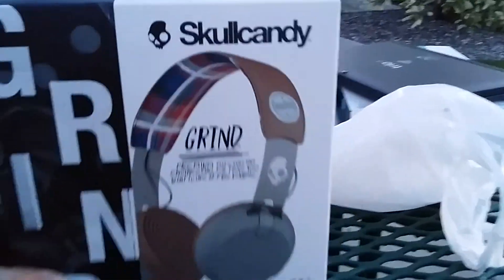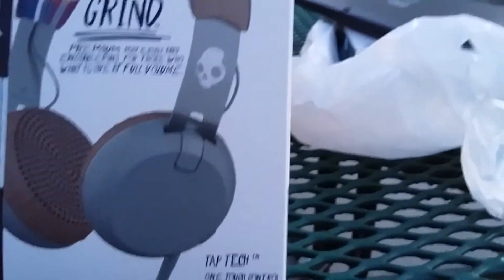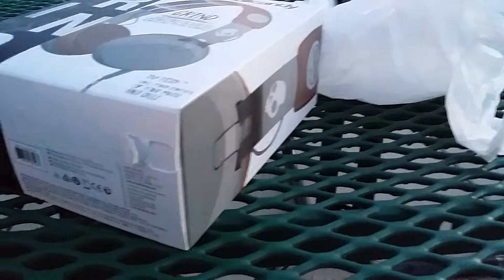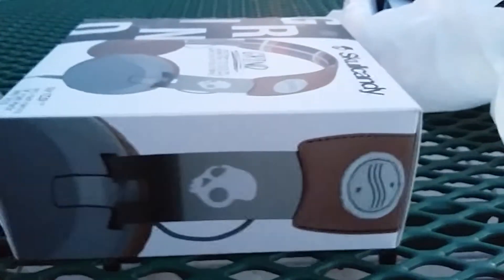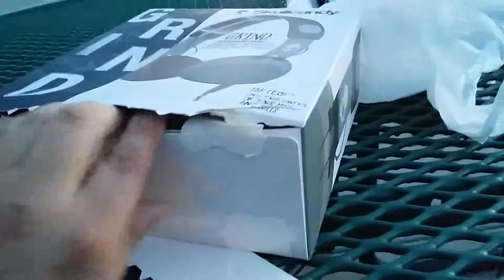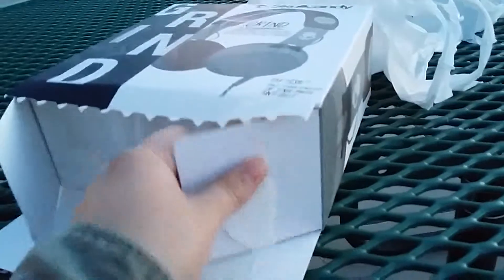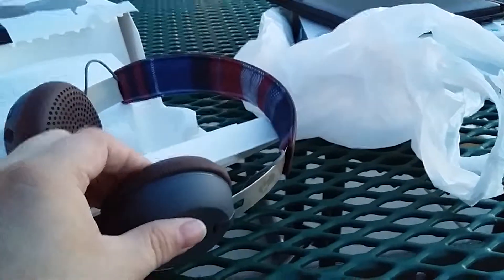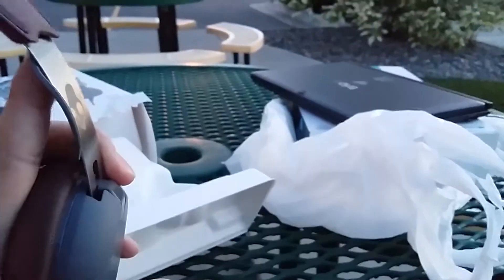A Mr. Penriquez Unboxing of the Skullcandy Grinds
Help support my endeavors to bring you better content by becoming a patron